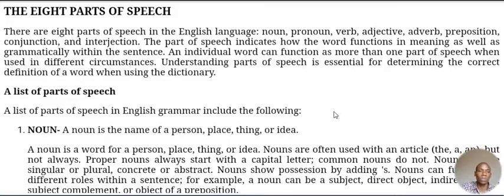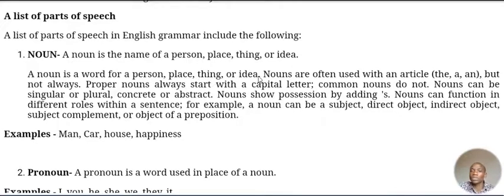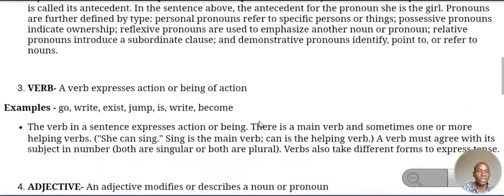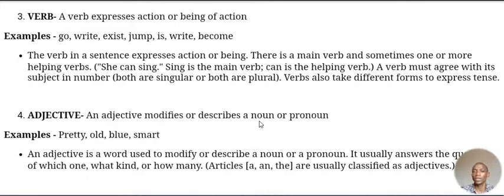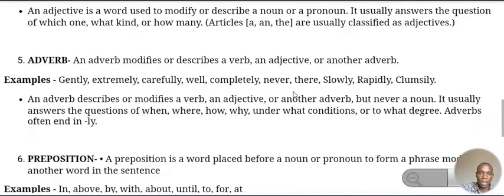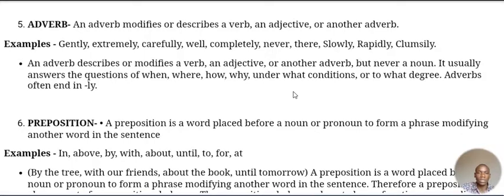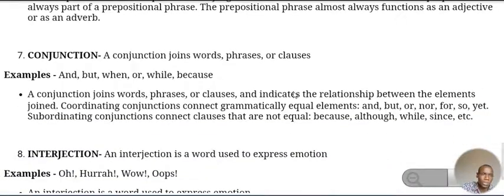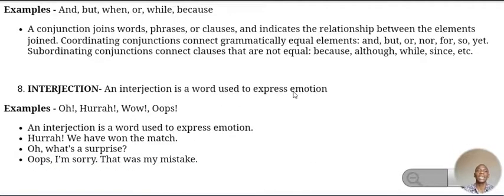Learn English in 8 minutes only: Parts of speech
improve English speaking(speak as narrative)